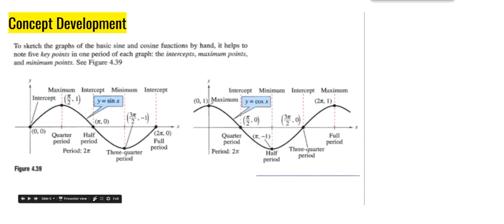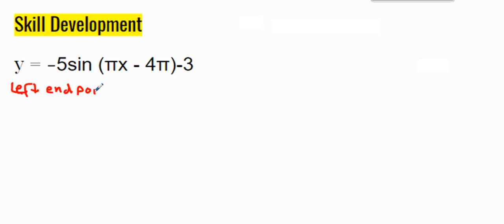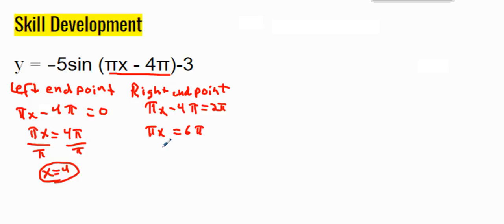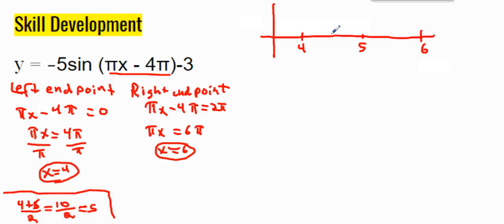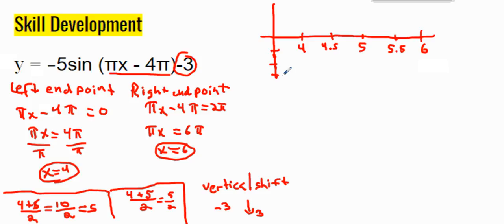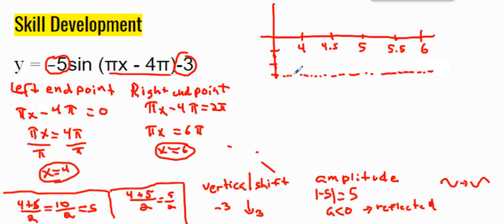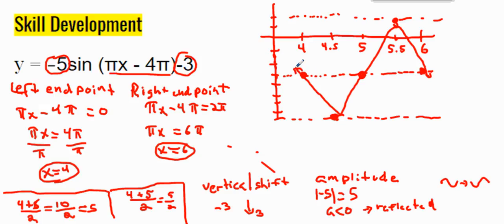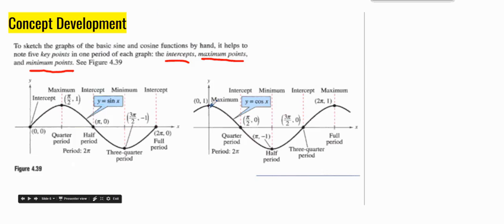Graphing Sine and Cosine